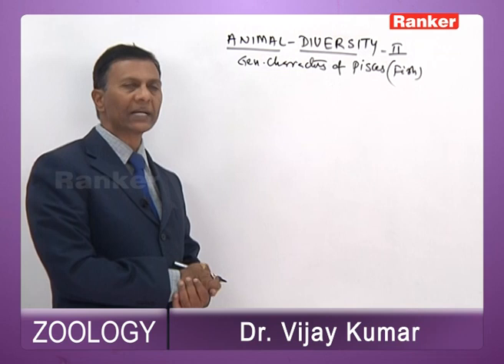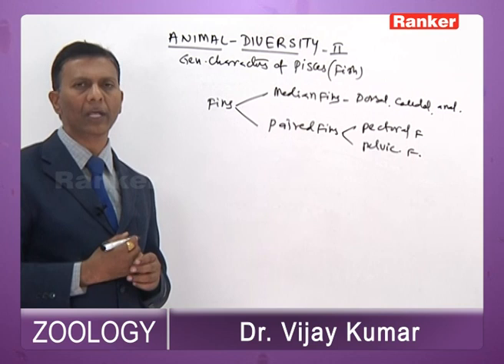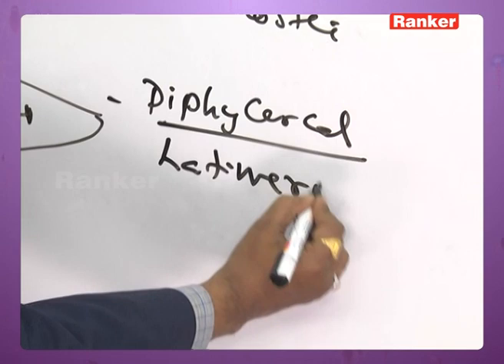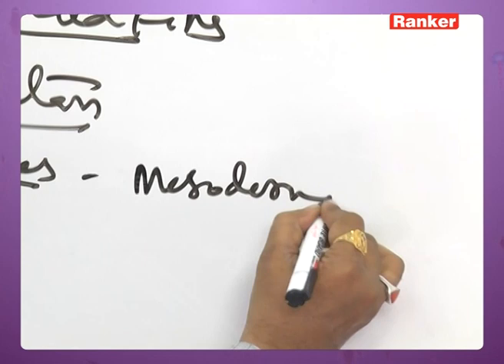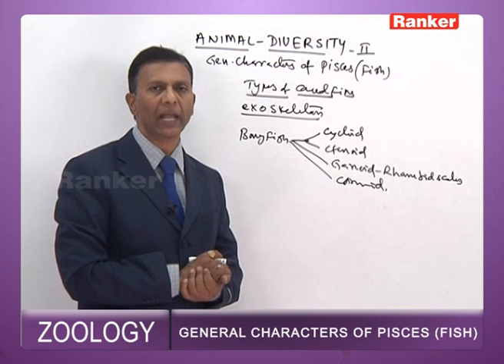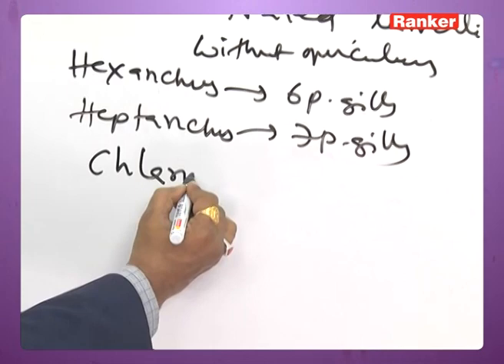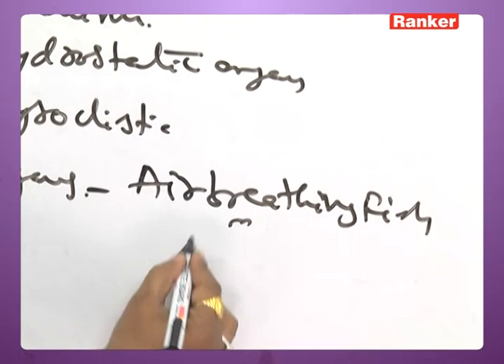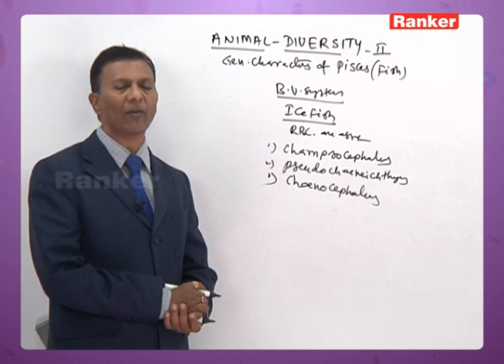General Characters | Pisces(Fish) | Animal Diversity | Part 01| Zoology | NEET | Dr. Vijay kumar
This lecture video deals primarily with General Characters  in Pisces (Fish)  enclosed with Animal Diversity which is  briefly explained by Dr. Vijay kumar Sir.